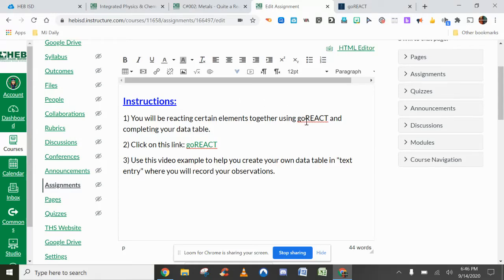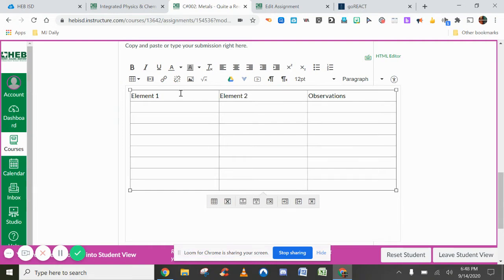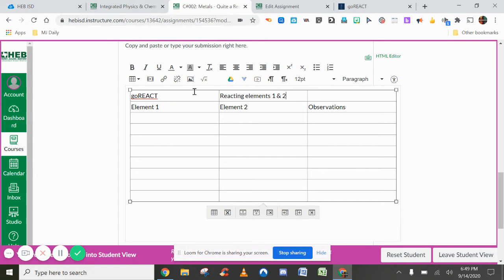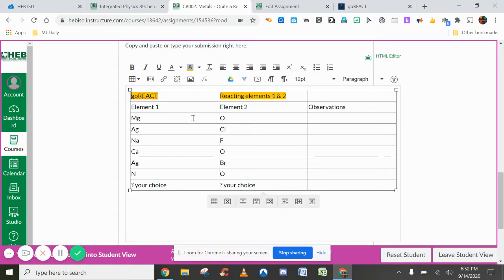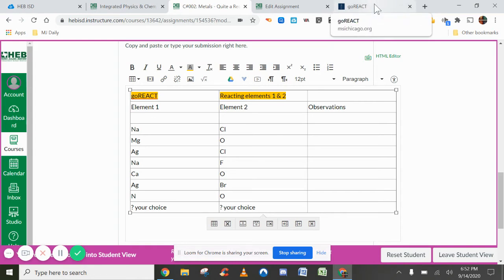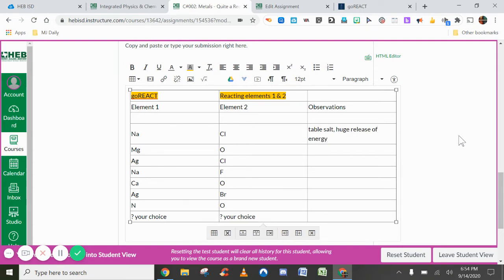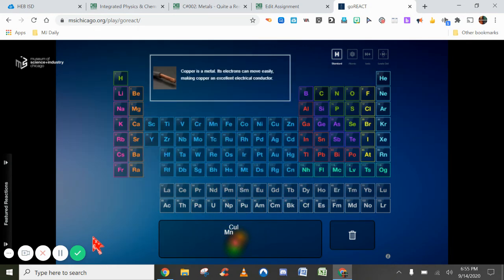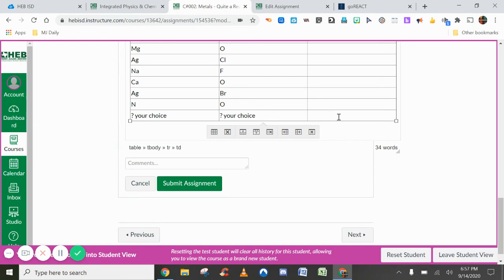D#001 goREACT & Data Table🏃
IPC A at THS use this to create your goREACT 3 x 9 data table